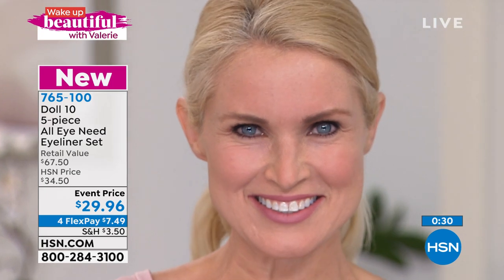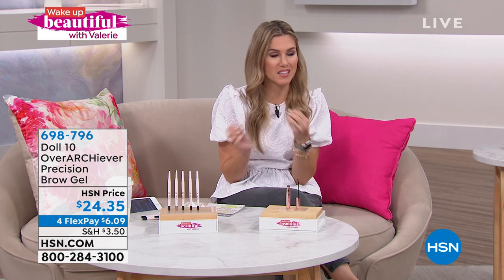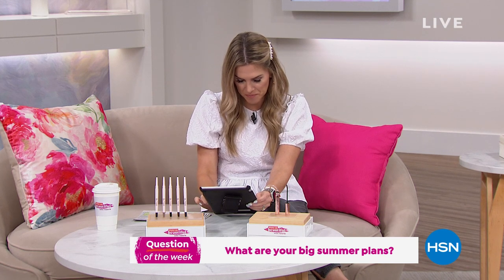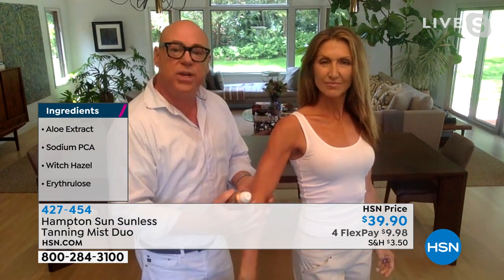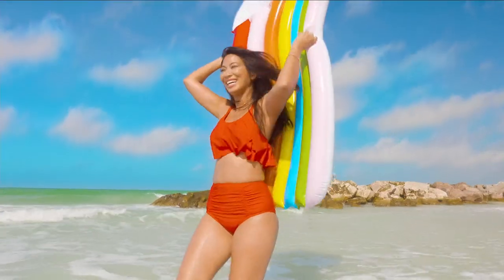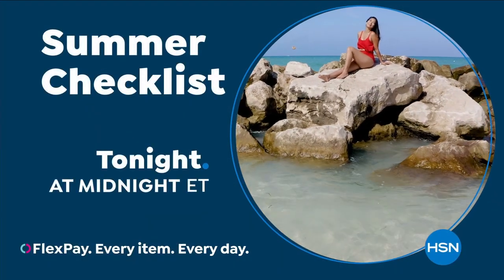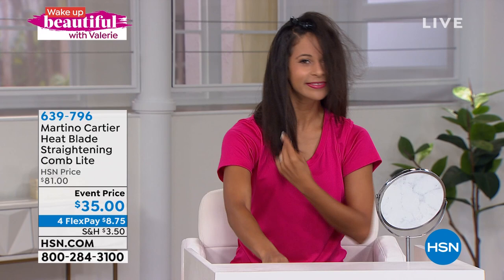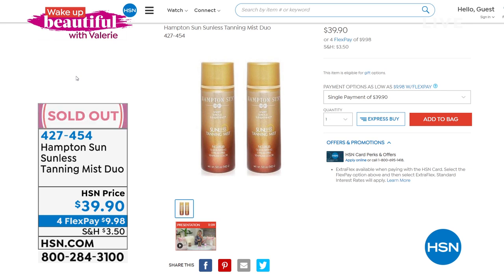HSN | Wake Up Beautiful with Valerie 06.09.2021 - 10 AM